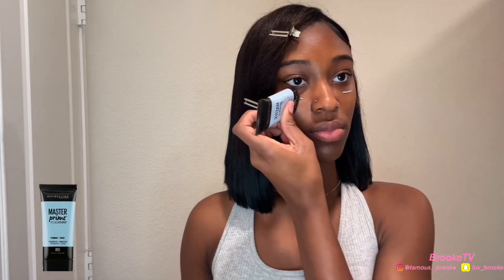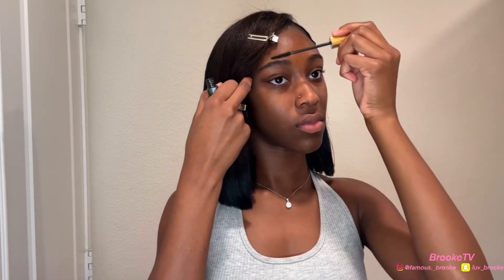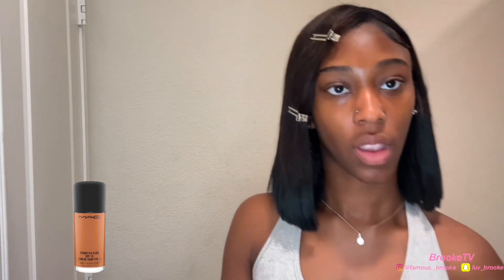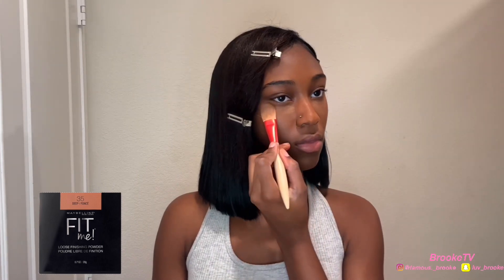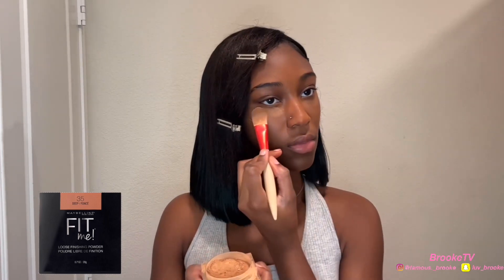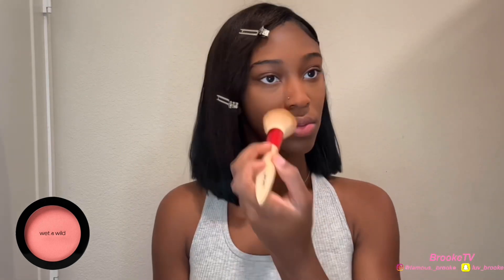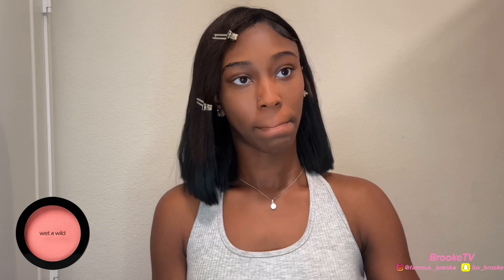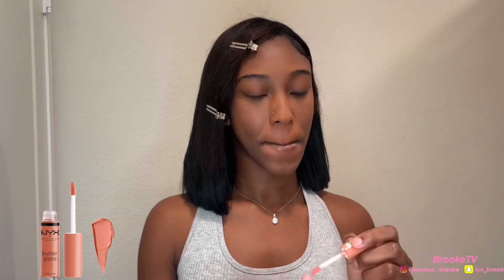𝐄𝐯𝐞𝐫𝐲𝐝𝐚𝐲 𝐦𝐚𝐤𝐞𝐮𝐩 𝐫𝐨𝐮𝐭𝐢𝐧𝐞!! )𝐞𝐭𝐜)